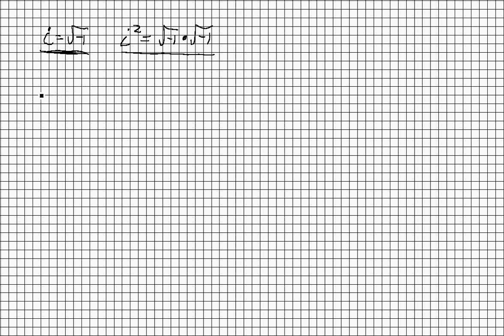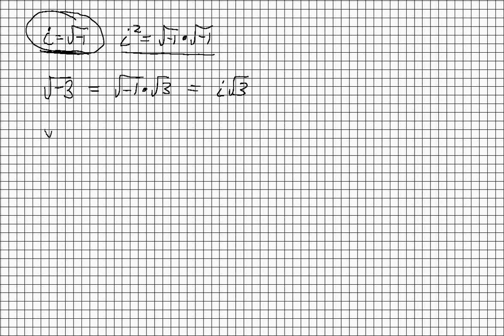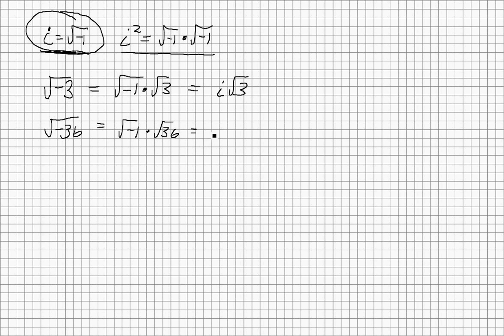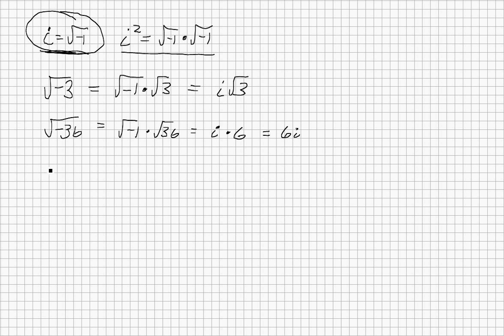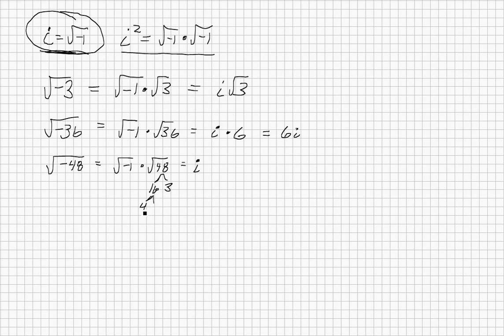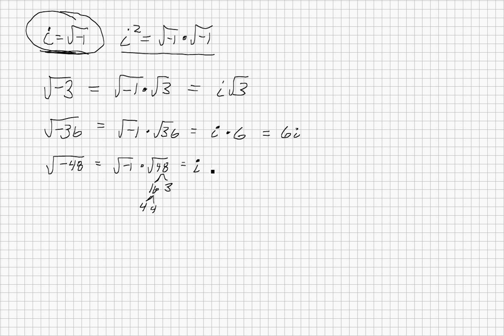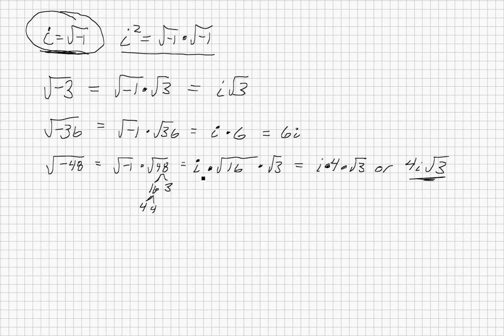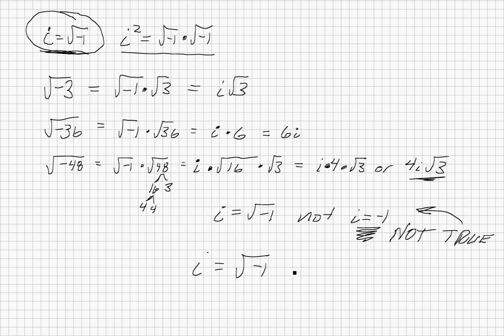square root of number in imaginary form